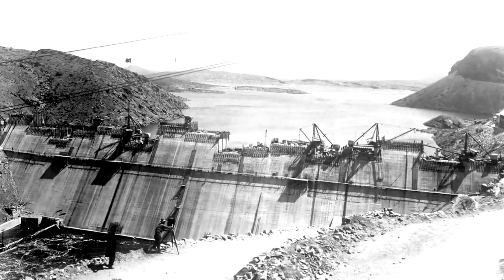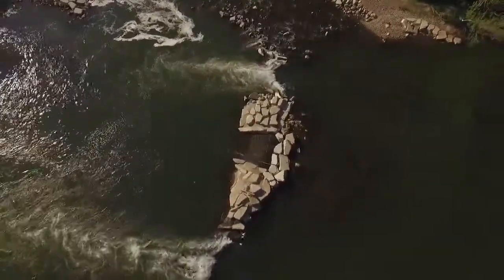How Dams Work